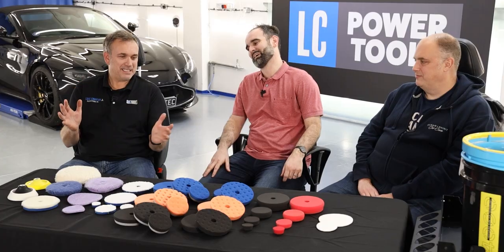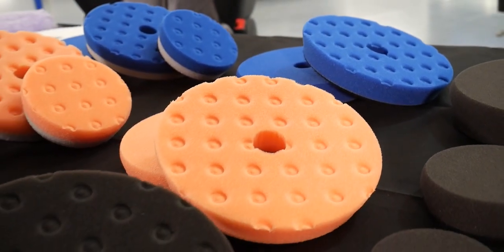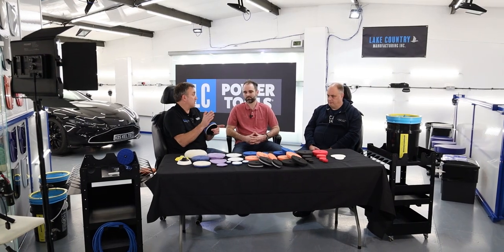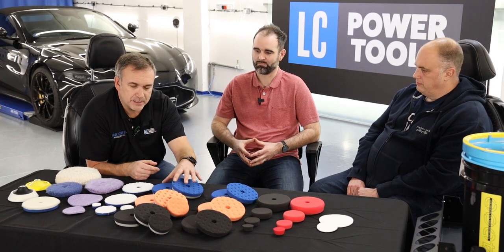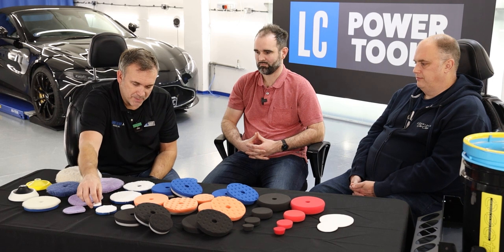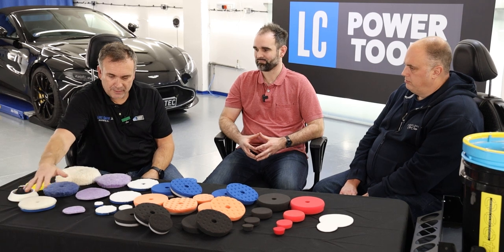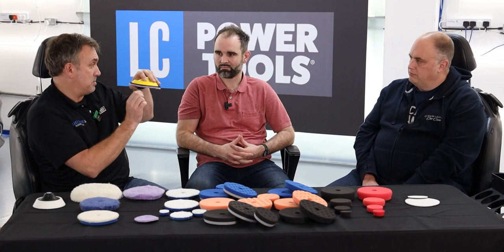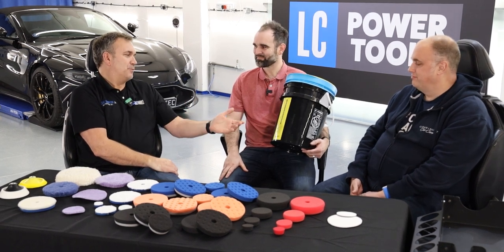Lake Country Pads Explained With Kelly Harris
Ever wondered the difference between a HDO and SDO pad? Well wonder no more.
In episode 5, we take a look at a selection of pads that Lake Country offer.

Chapters:
00:00 Start

Amazon Links

Equipment
SPTA Cordless Mini Polisher